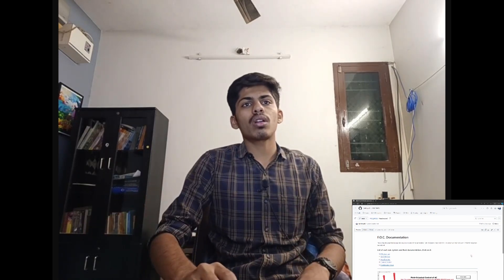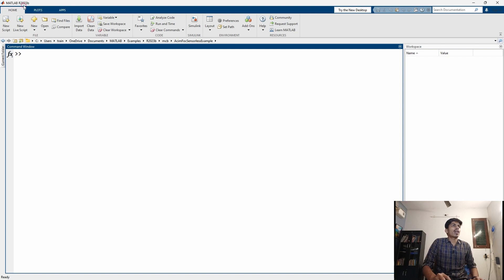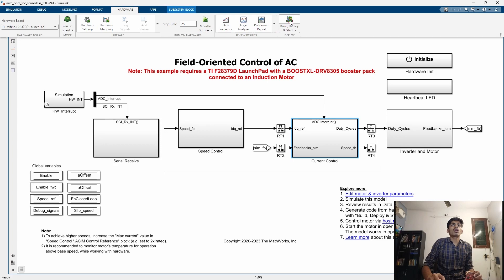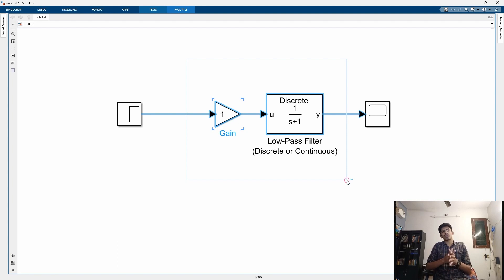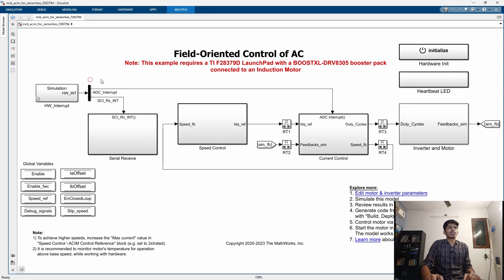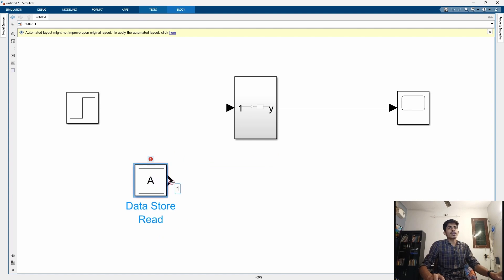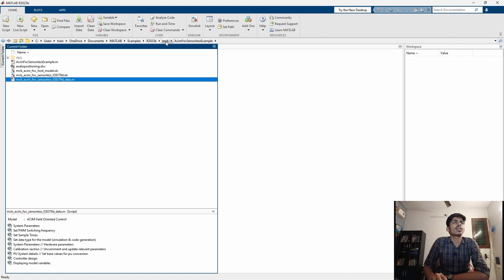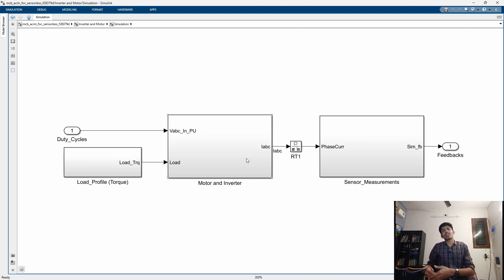Part 1: Overview of Sensorless FOC ACIM with MATLAB & C2000 Microcontroller